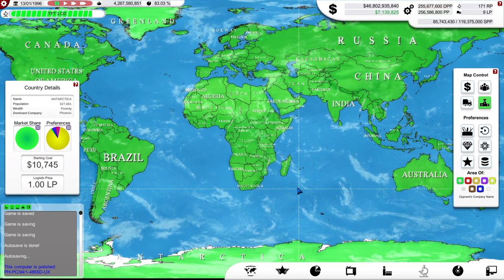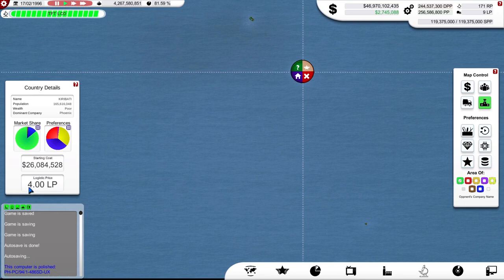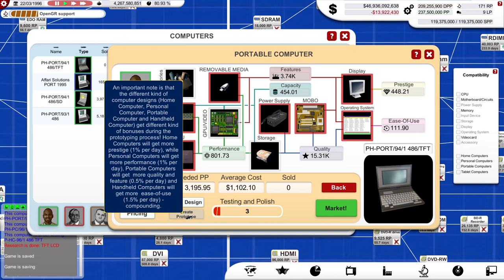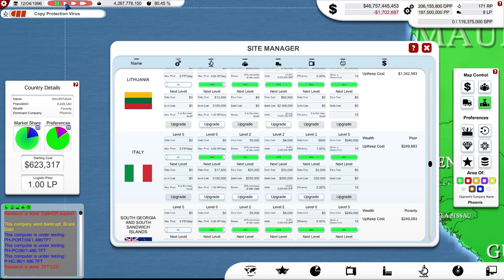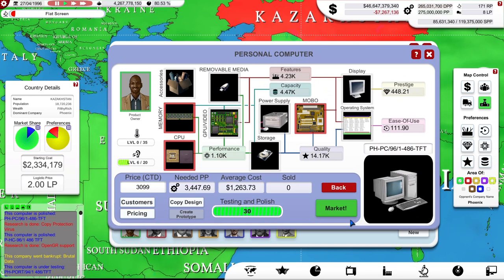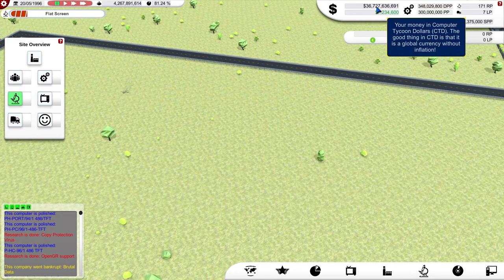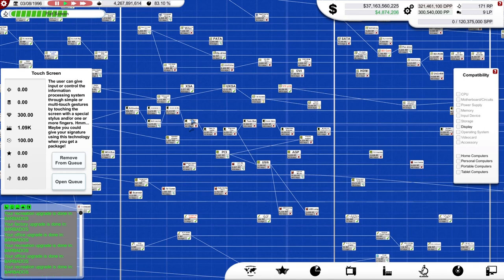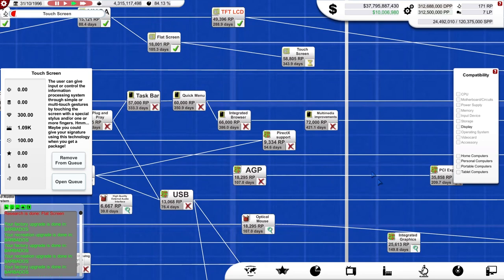Computer Tycoon : Finale - A Green World : Spring 2020 Update Lets Play 3.20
As a major game update is released I quickly return to wrap up this series of Computer Tycoon. As the graphs at the end of the video remind us, it wasn't easy. It took perseverance, building the right computers, making them cheaply enough, and getting them to the people who needed them. In just over twenty years I had left the opposition far behind as I took control of every significant market in world!

I don't expect to have another full series of Computer Tycoon until next year but will, of course, keep an eye on the game and continue to bring you news of it's development. So, for now, thank you so much for joining me on this journey, it's been a blast!

"Computer Tycoon is a grand strategy and business management hybrid about Computer Evolution and starting your own company in the 70s. Lead the research race until 2034, create the best hardware and operating system, take care of your infrastructure and even handle your marketing. Find video game gems to promote them on your platforms, conquer the global market and became literally immortal!"